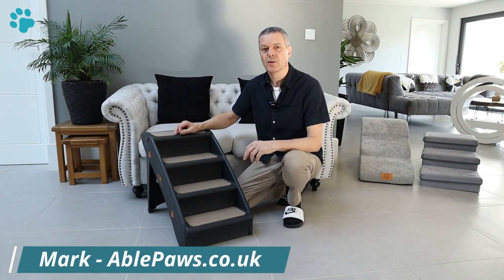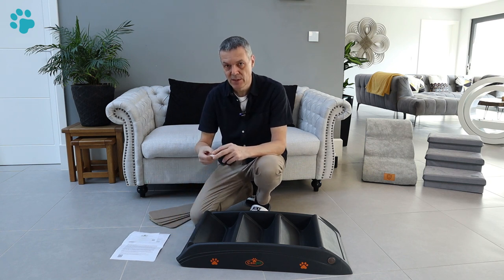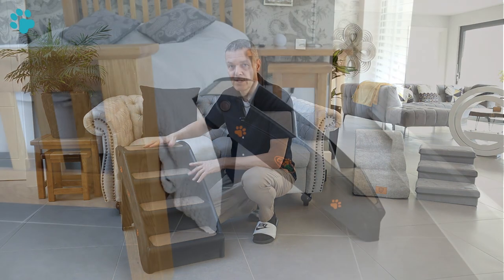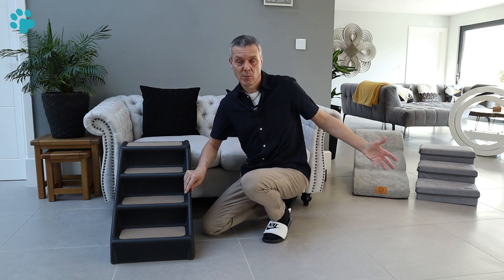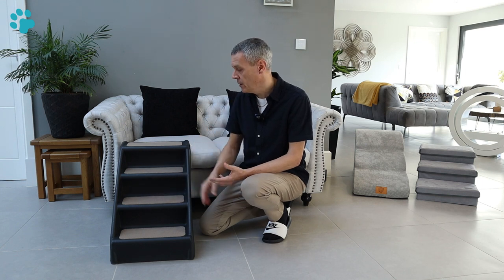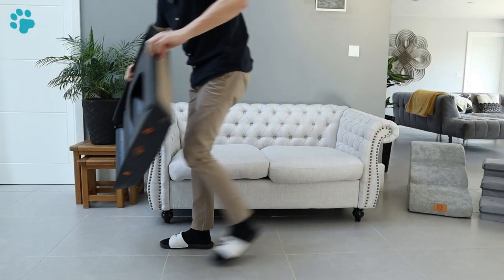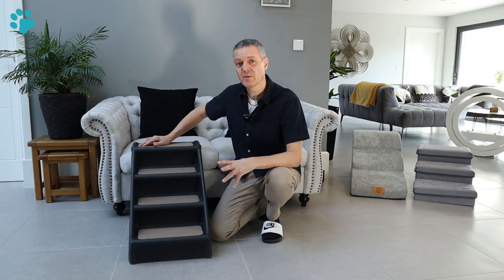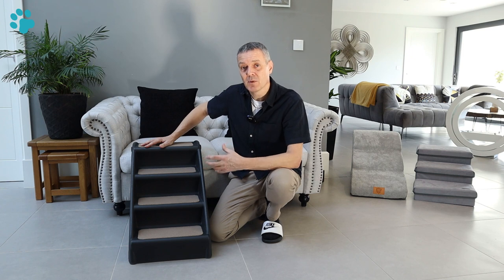EasiPet Pet Steps Review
Easipet Dog Pet Access Steps Review

Having a dog that is unable to get up onto the chair, sofa, bed or even into the car means that you need to find ways of helping your pooch. I’ve found that dog steps are one of the safest and most practical methods. My 10 year old Maltese, Lilly, has poor vision and now that she’s older, she finds it very hard getting up and down.

I’ve been testing a variety of dog stairs but I was particularly impressed with the Easipet dog pet access steps. Not only are they very sturdy and brilliant if you haven’t got a lot of room thanks to their folding design, but they’re some of the most affordable dog stairs I’ve come across.

In my Easipet dog pet access steps review, I’ll talk you through the various features and help you to figure out if these are the right dog steps for your pet.

Easipet Dog Pet Access Steps Advantages
❇️ Ideal for smaller dogs
❇️ Hold a good amount of weight
❇️ Brilliant for indoor and outdoor use
❇️ Rubber feet for stability
❇️ Easy to use and fold away
❇️ Will help to prevent injuries, hernias and stress on the joints for dogs and cats

More pet products to keep your pet healthy, able and on the move can be found here -

The Complete Guide To Buying Pet Steps And Stairs

0:00 Intro
0:21 Unboxing & Assembly
3:04 Specification
4:56 Pet Step Measurements
10:20 Pros & Cons
14:40 Conclusion
15:21 More Details